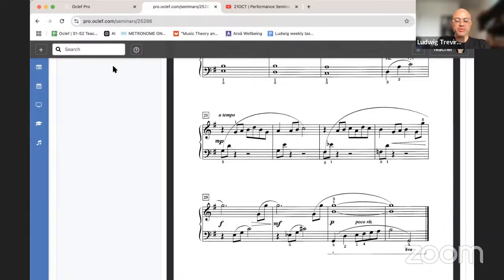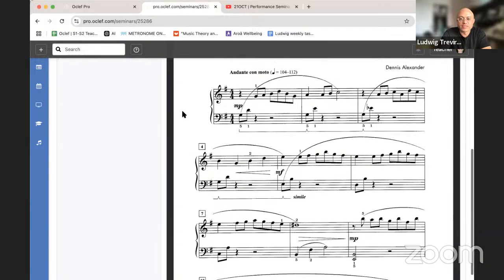21OCT | Performance Seminar (S2+)